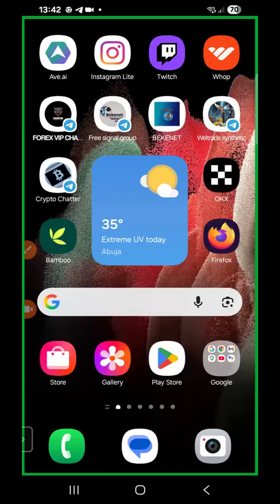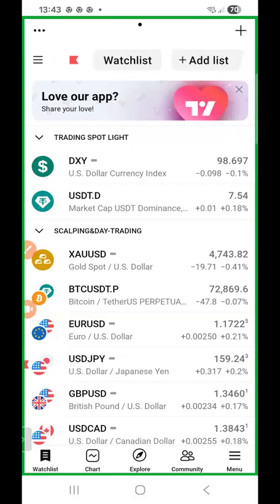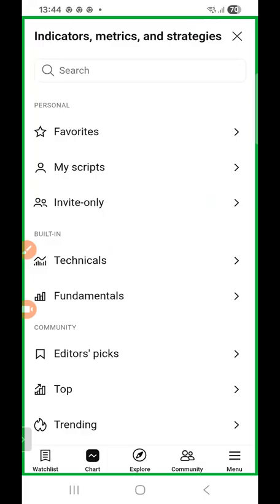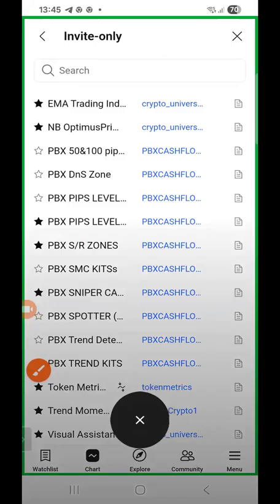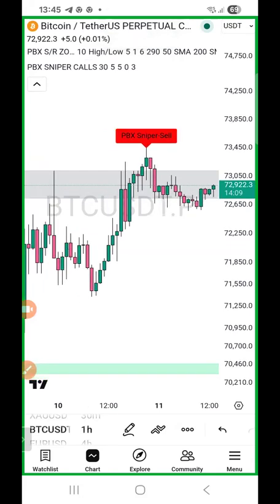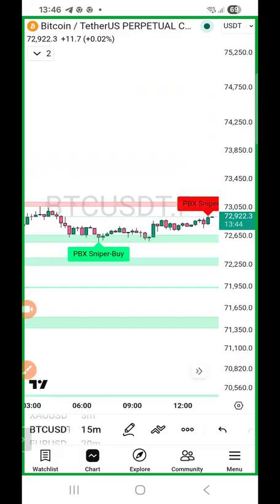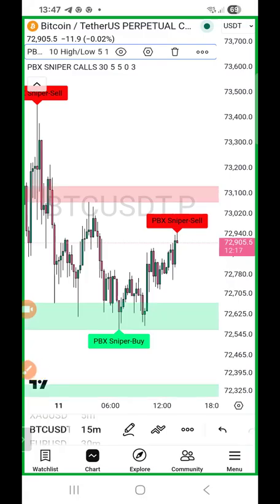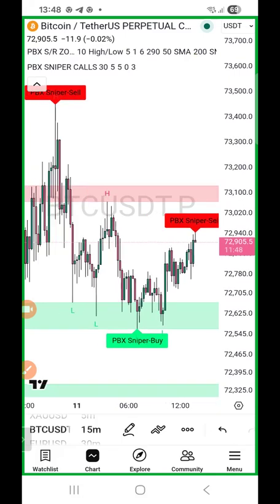How to install your scanner on tradingviw with Mobile App